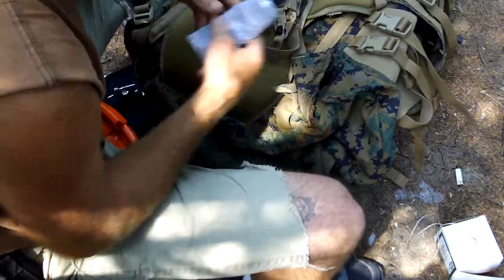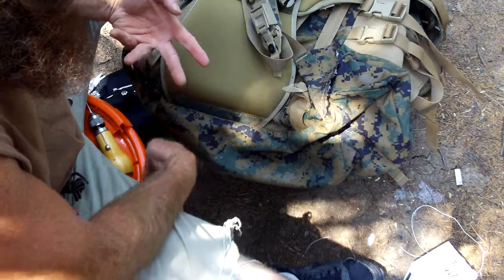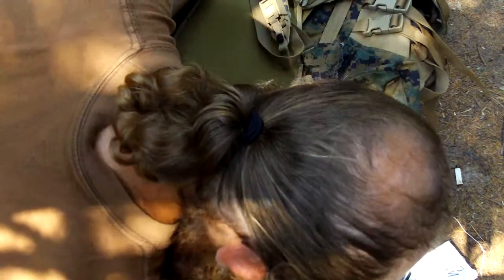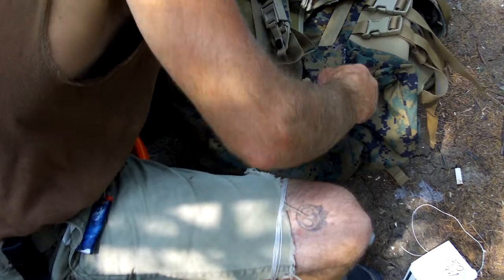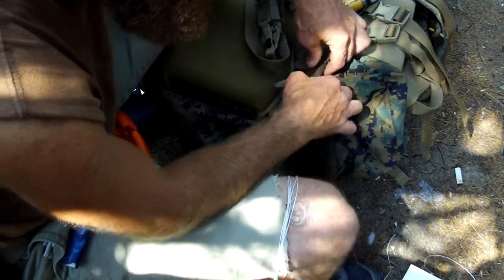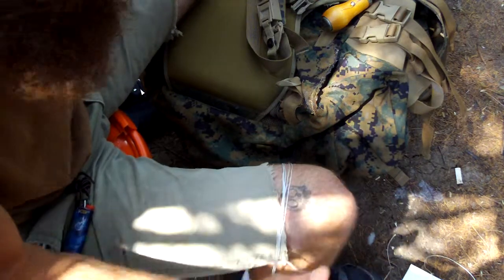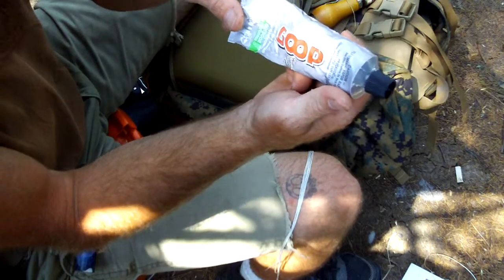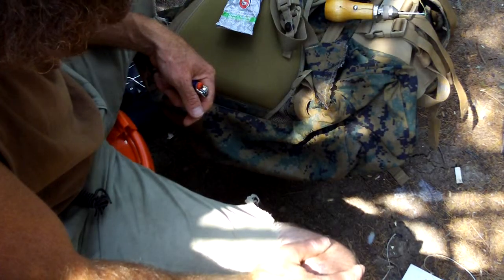Speedy Stitcher Sewing Awl_Marine Assault Pack Rep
Glenn Munro aka "The Roaming Gnome". uses "Goop" by Loctite. one of the tools of the trade for repairing sporting equipment and military gear. He also goes over the use of his Speedy Stitcher, Sewing Awl. as he repairs one of his many damaged .GEN 2 USMC MARPAT ILBE Main Pack,